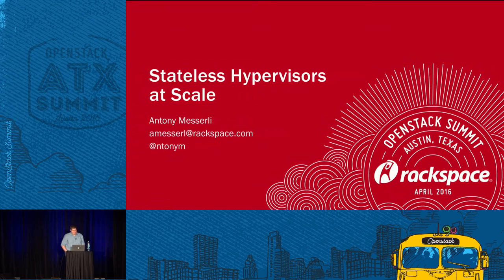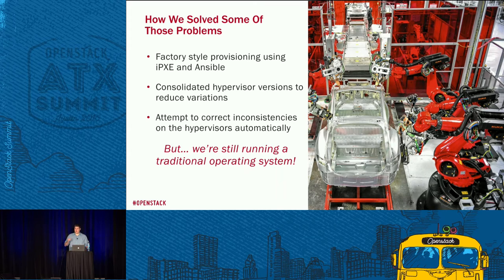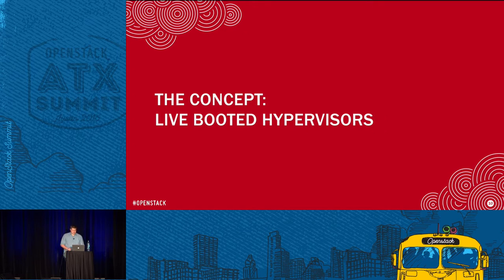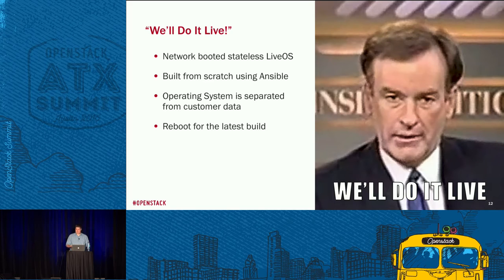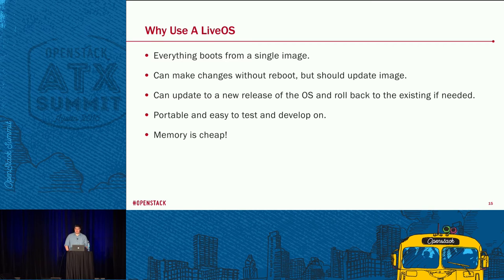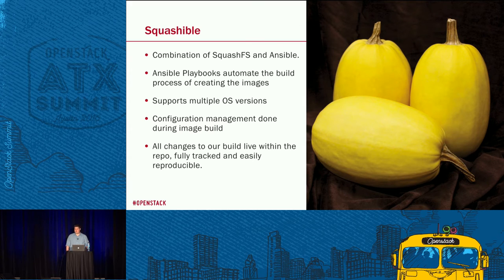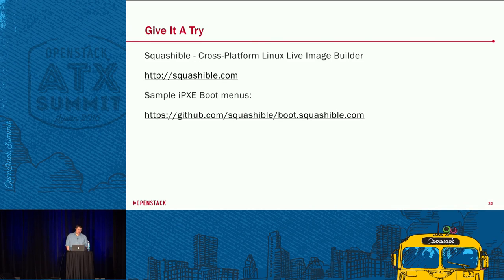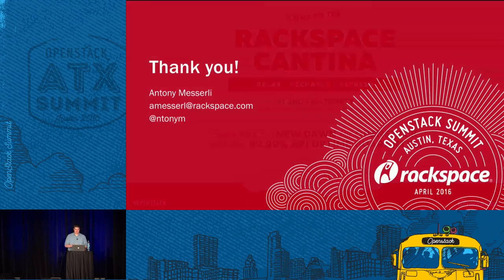Stateless Hypervisors at Scale, We ll Do It Live!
In this presentation we will introduce a method of booting Nova hypervisors over the network into a stateless live booted operating system. By using a live operating system, we separate the stateless operating system running in RAM from the Nova configuration and instance data which is persistent on disk. Because the OS is an image, it's easier to jump across versions as you can load the latest version of the OS by either doing a reboot or a kexec. It also helps maintain consistency and ensures